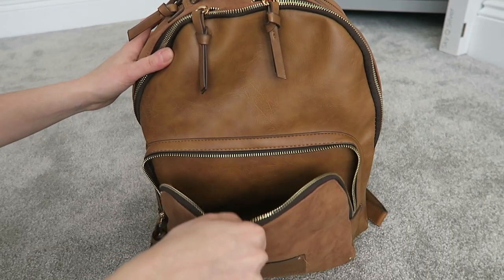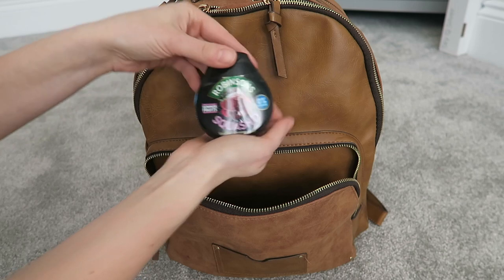Whats in my Mummy / Toddler Bag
Welcome to my Channel, Im Jen, I live in the South East of England with the two handsome men in my life, my Fiancé Craig and our 2 year old son Ralph.

My channel is all about

I have always loved taking photos and videos so I have started vlogging as a way to record those little everyday details, a bit like a diary for my son to look back on one day, as well as sharing an honest view of mumlife

The aim for my channel is to share videos about pregnancy, parenting, day in the life of a mummy videos, food, travel, reviews, days out, parenting tips, clothes hauls and all things mummy.

Im also proud to be part of the lovely Channel Mum Vloggers Village

Jennifer
x